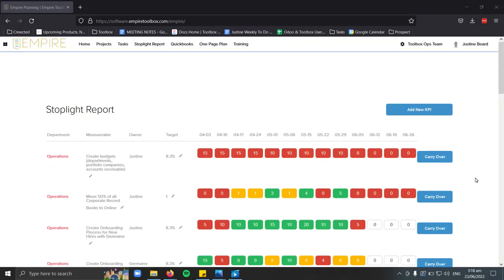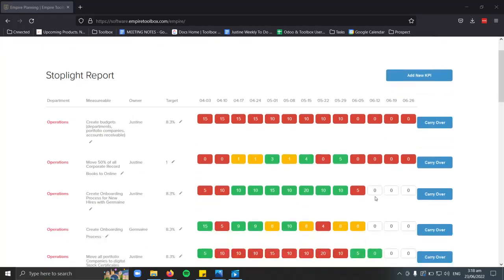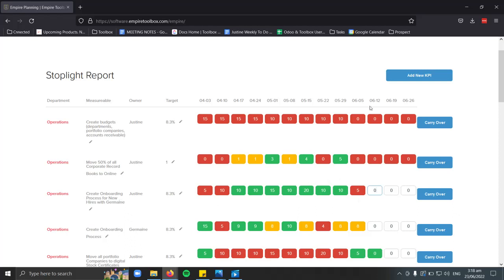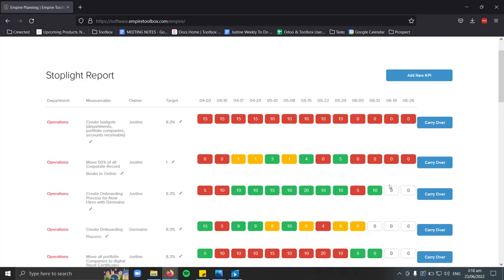How to fill out the Weekly Goals on a Stoplight Report?